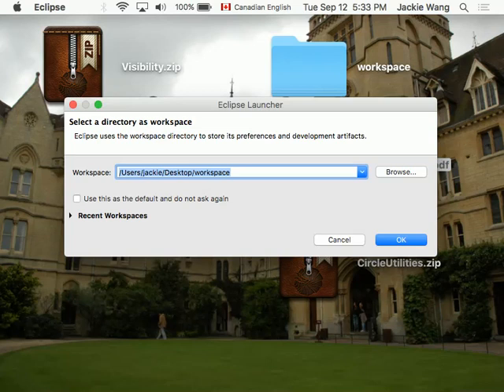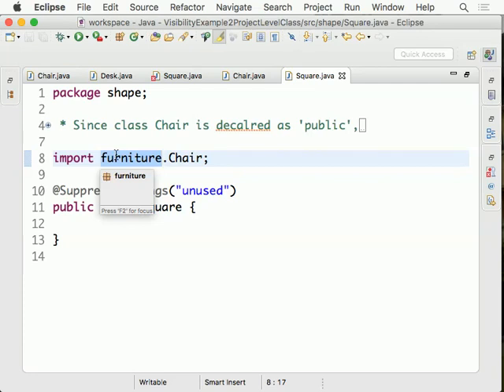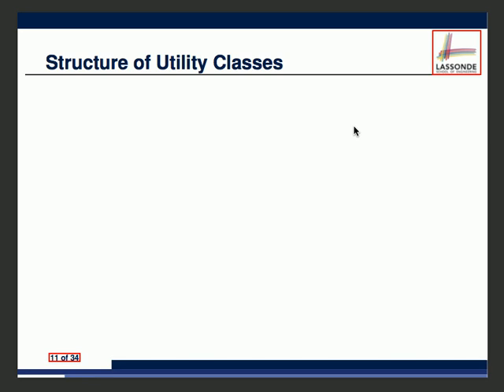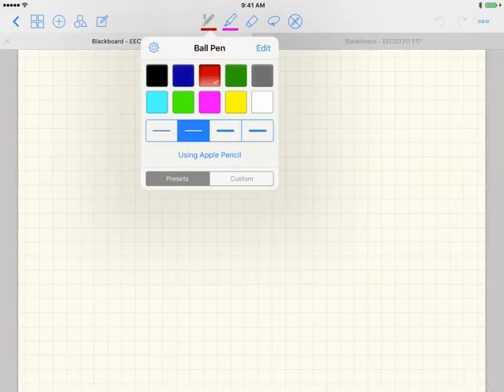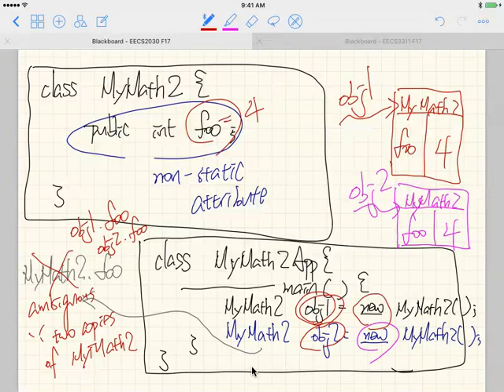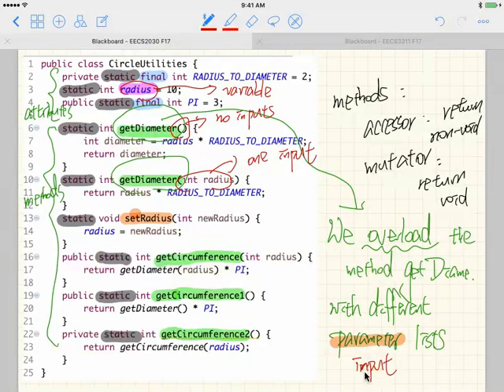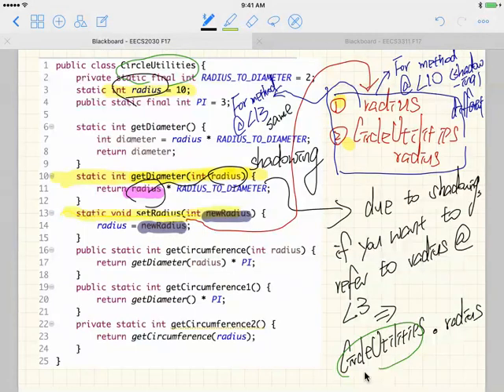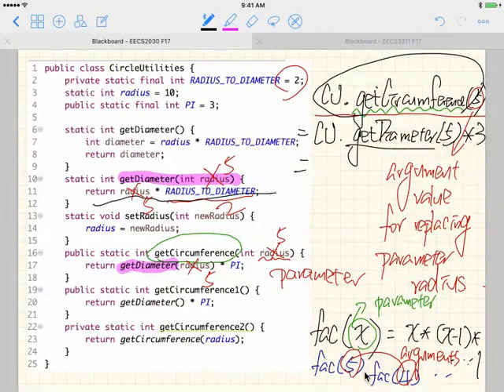EECS2030 2017 09 12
Visibility of Classes/Attributes/Methods, Utility Classes